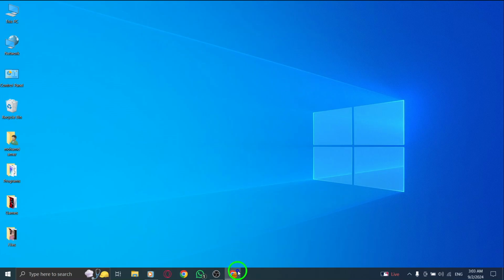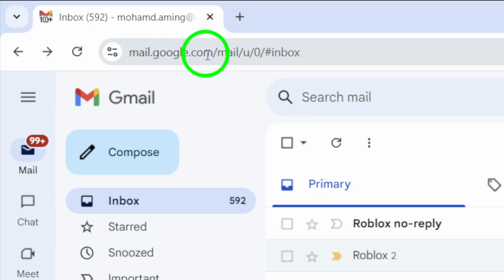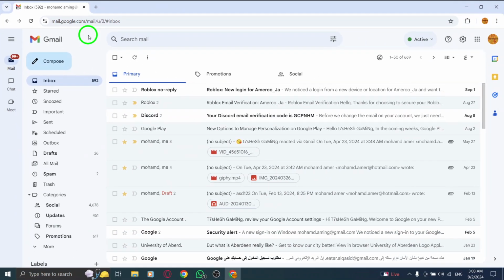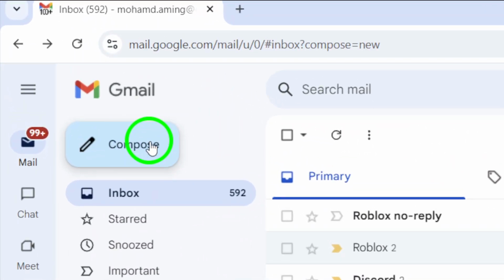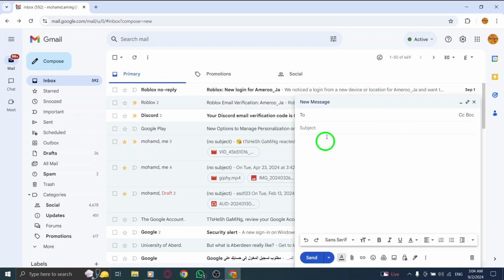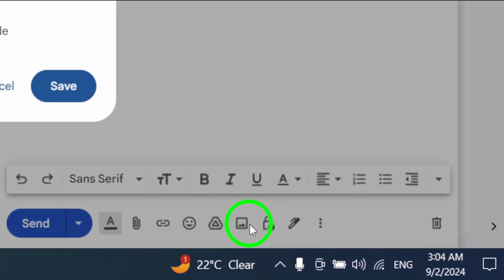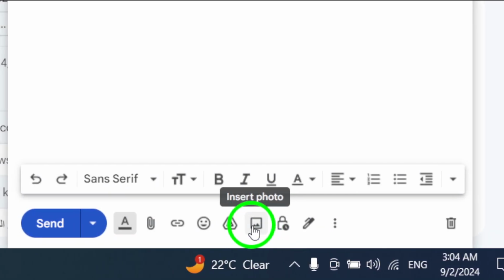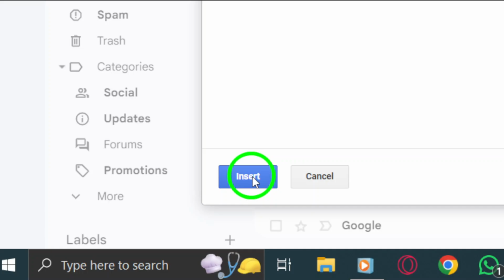How To Send High Quality Videos In Gmail On PC (New Update)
Learn how to send high-quality videos in Gmail on your PC with this easy-to-follow guide. Whether you’re looking to share family memories, business presentations, or creative projects, we’ll walk you through the latest update that makes sending large video files a breeze. Follow the steps below to easily attach your videos without losing quality.
Steps:

1. Open Gmail.com.
2. At the top left, click Compose.
3. At the bottom of the message, click Insert files using Drive.
4. Select the files you want to attach.
5. At the bottom of the page, decide how you want to send the file: as a Drive link or as an attachment.
6. Click Insert.

Chapters:
00:00 Intro
00:12 Soultion
01:05 Outro